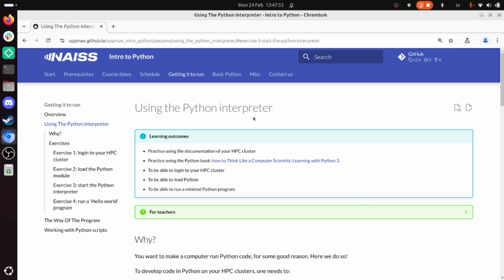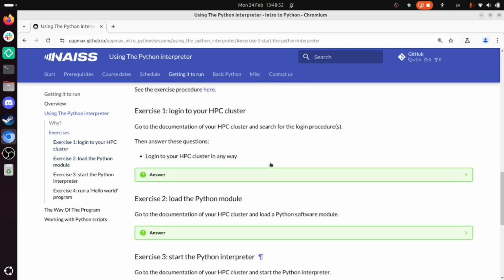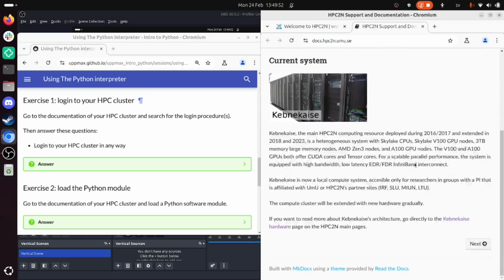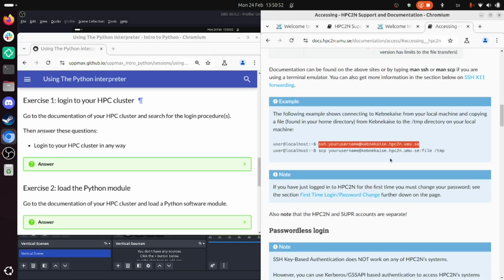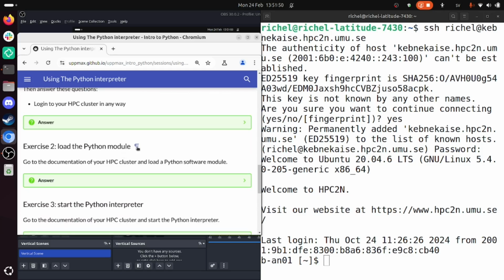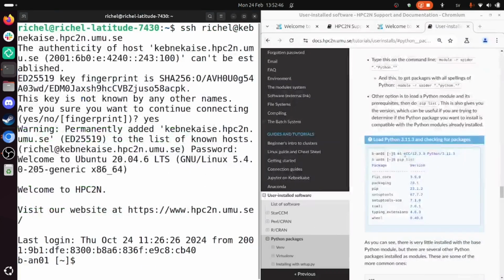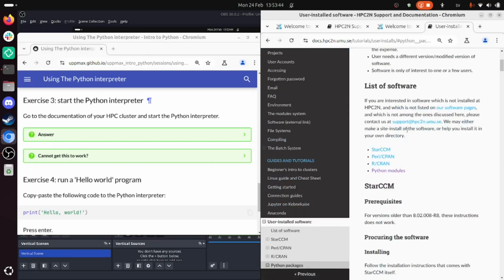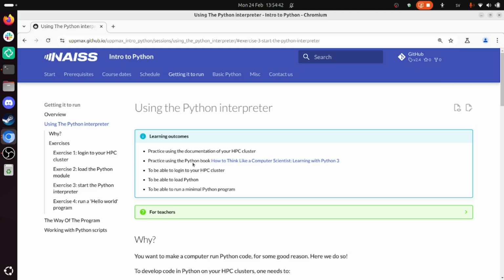NAISS 'Introduction to Python', session 'Using the Python interpreter' for Kebnekaise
Here I do the exercises for the NAISS course 'Introduction to Python' for the session 'Using the Python interpreter' for HPC2N's Kebnekaise HPC cluster.